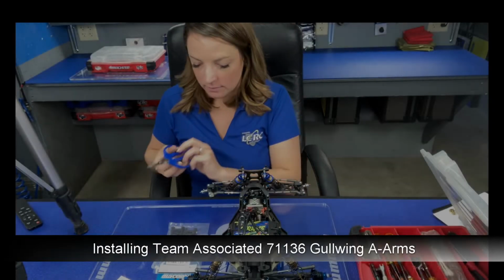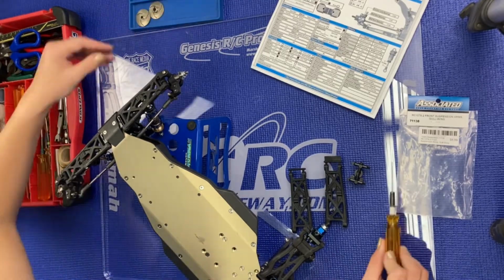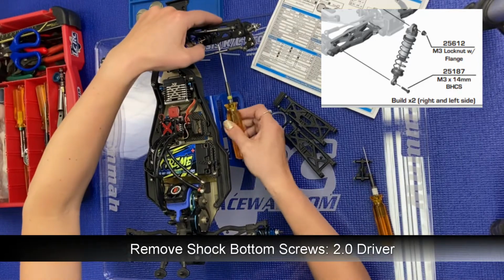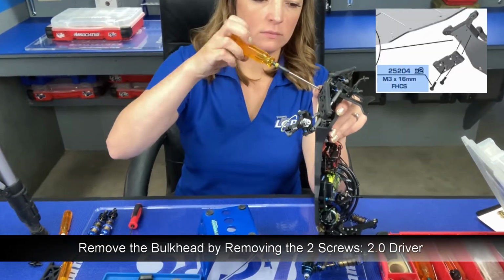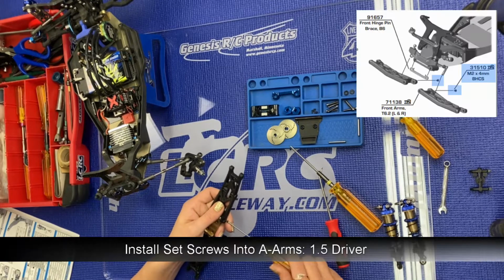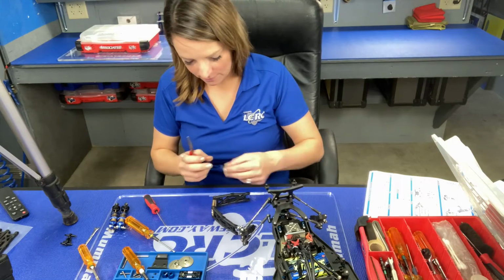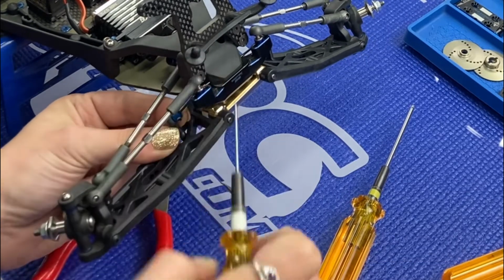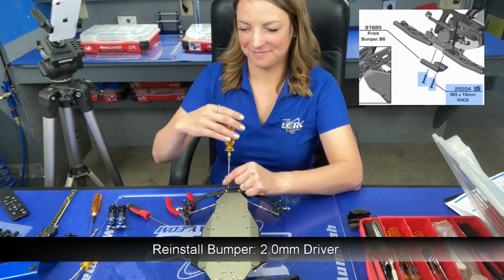Team Associated RC10T6.1 (RC10T6.2) Stadium Truck Carpet Setup for Richfield Raceway - Part 1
Check out the setup sheet and a list of all the tools and parts used

Kevin and Christa from LCRC Raceway are converting Christa's Stadium Truck to the newest setup to go racing at Richfield Raceway in Central Pennsylvania during the indoor season.

In part one, you can follow along as Christa begins to install a carpet setup that fellow Richfield Racers have used on their Stadium Trucks with success. You can find the setup sheet in the link above, as well as links to the products we used in the video, and the tools.

In this video, we change the A-Arms to the Gullwing Arms, and change the bulkhead. I used the brass bulkhead instead of the recommended steel.